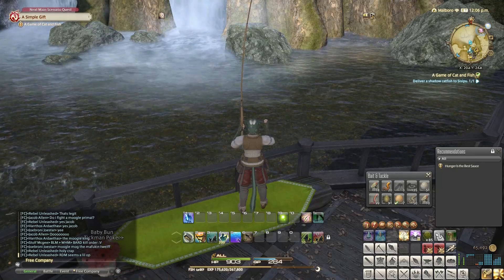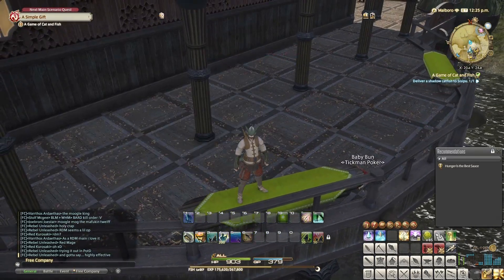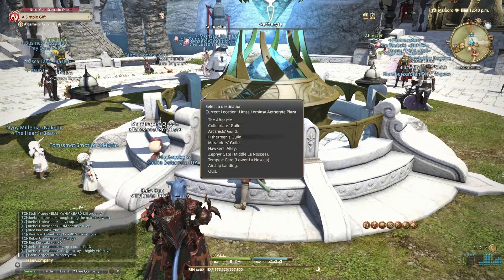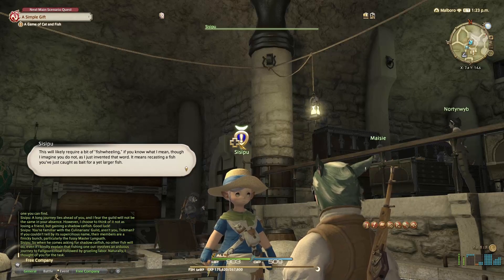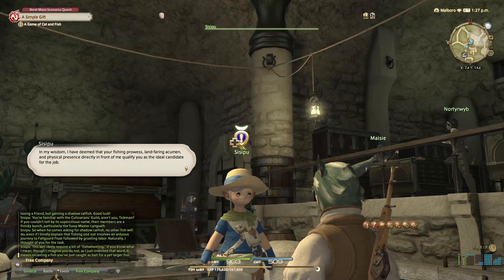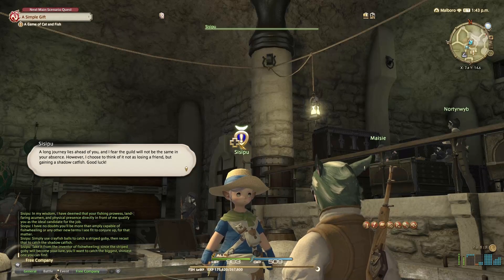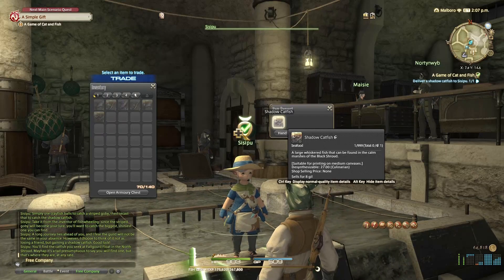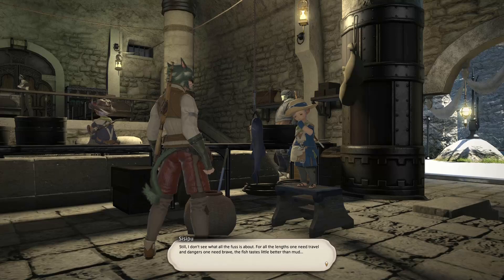FFXIV - A Game of Cat and Fish